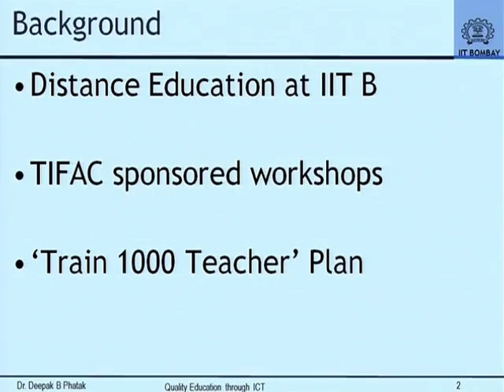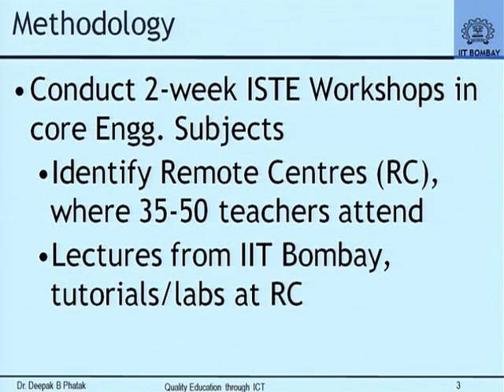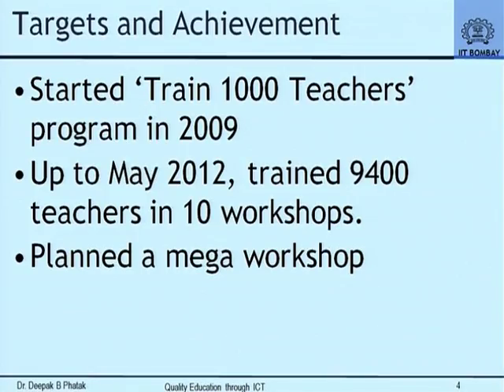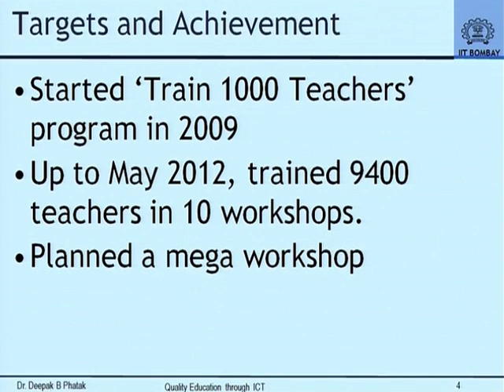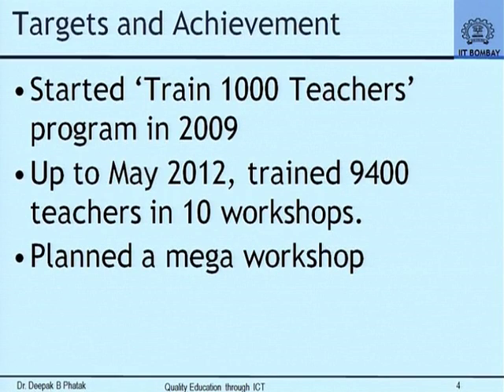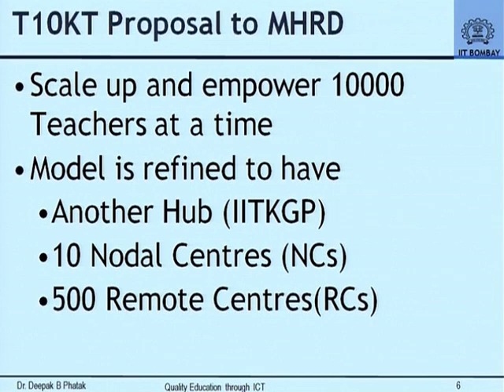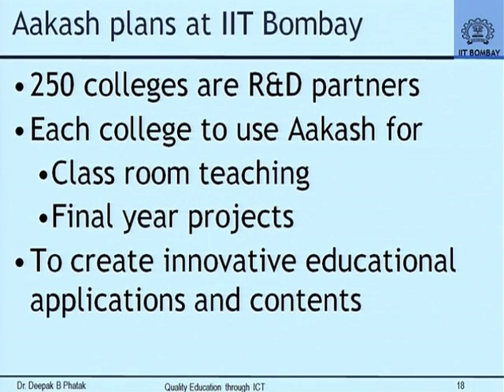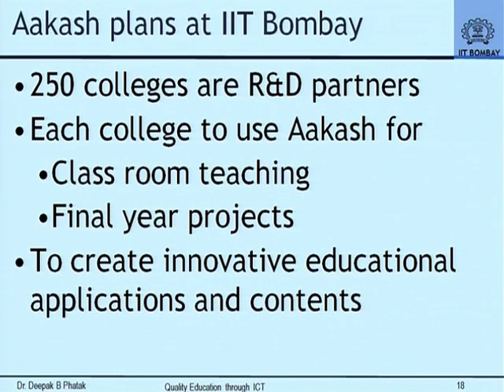AE C L1 Introduction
This is 1st session of Aakash for Education coordinator workshop arranged for teachers. It was delivered by Prof. Deepak Phatak from IIT Bombay.

In this session he gives a brief Introduction on Aakash for education. He also talked about the background of how he started Distance Education at IIT Bombay, TIFAC sponsored workshops and Train 1000 Teachers plan.